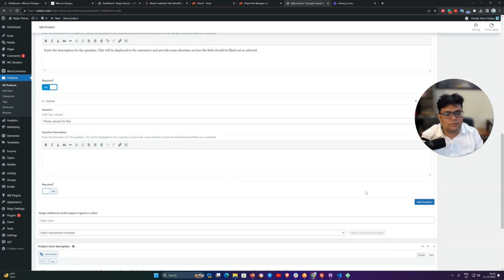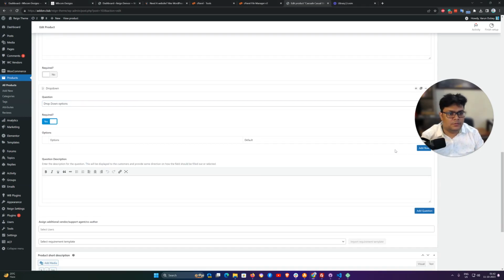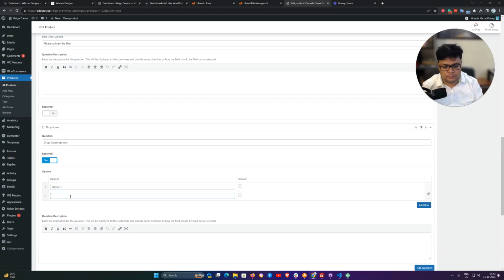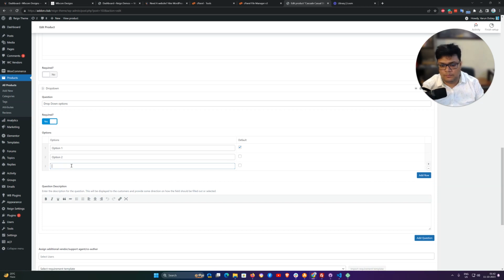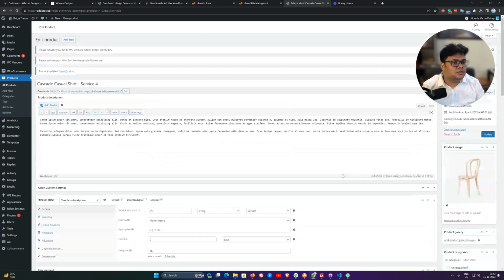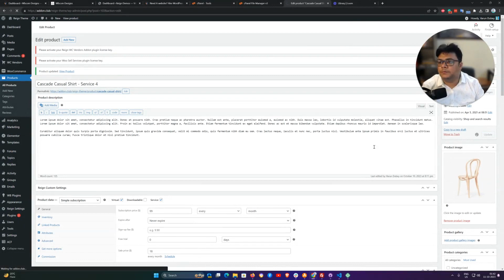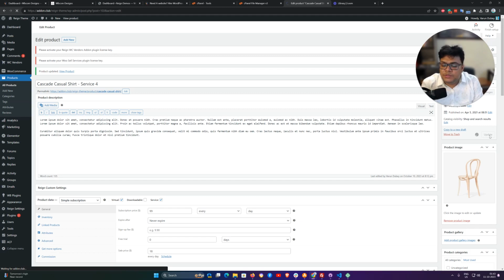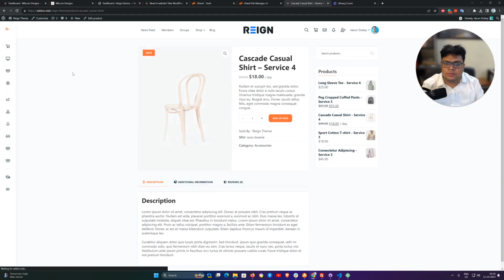Creating a Recurring Service Order Woo Sell Services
In this video, I will guide you through the process of creating a recurring service order using the Musil services. We will discuss the necessary requirements, such as enabling the Go-commerce subscription plugin and creating a subscription product. I will demonstrate how to configure the product, set up the signup form, and complete the checkout process. Additionally, I will explain the importance of maintaining a minimum one-hour delay between subscription orders. Watch this video to learn how to efficiently manage recurring service orders and provide a seamless experience for your customers.

00:00 Introduction
00:35 Creating a Subscription Product
01:55 Configuring the Signup Form
02:55 Testing the Front-end Display
04:45 Placing a Subscription Order
05:06 Submitting Order Details
05:30 Switching to Site Admin
06:00 Setting Next Payment Time
07:21 Checking the Order from Front-end
07:44 Monitoring the Order Progress
08:14 Notifying Renewal Completion